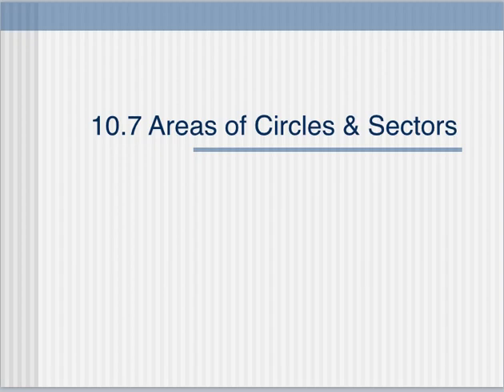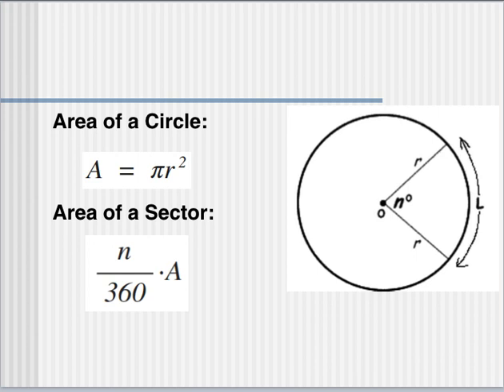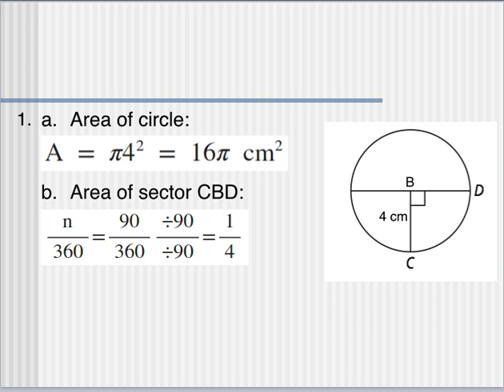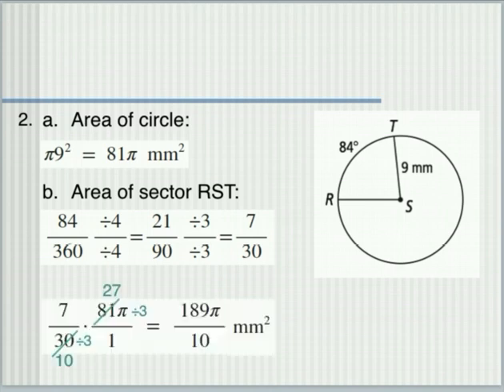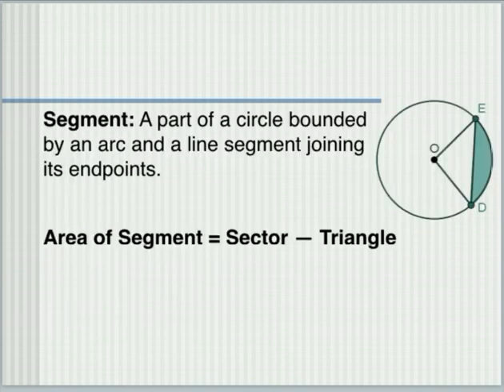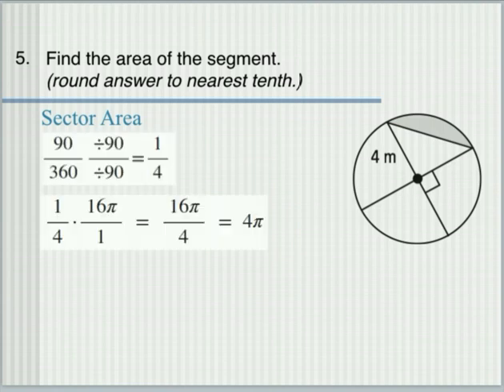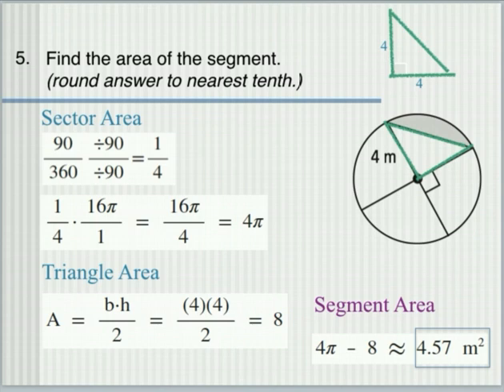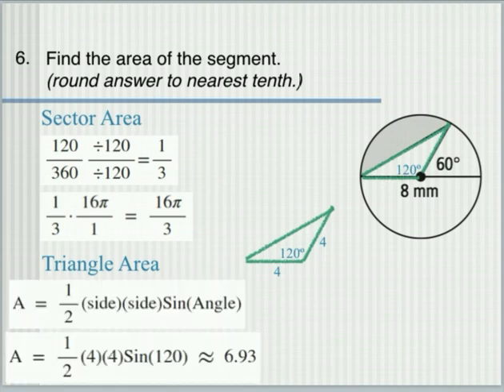10.7 geometry notes video